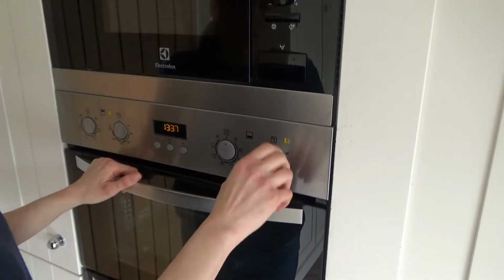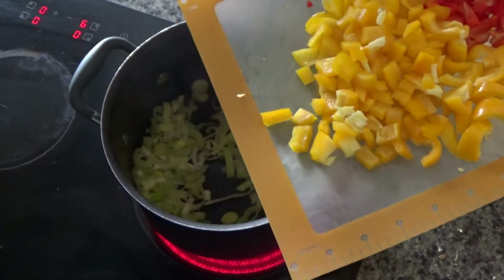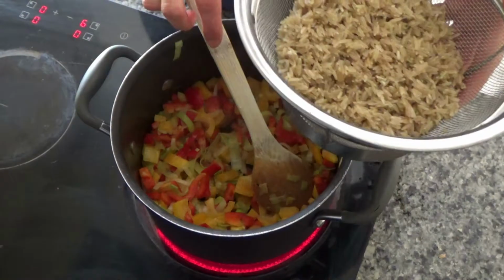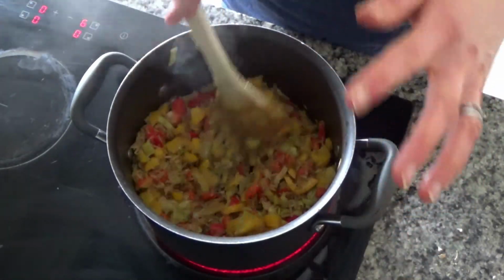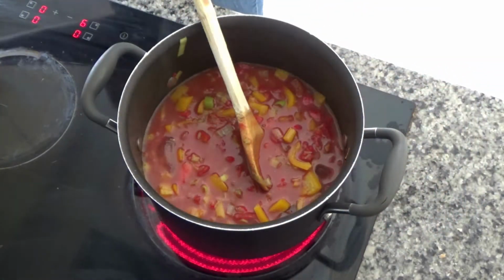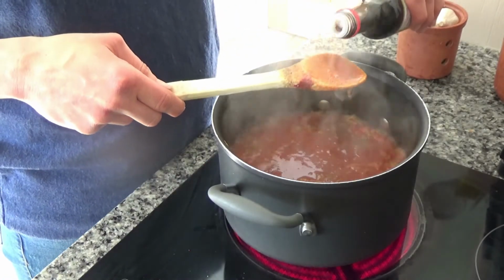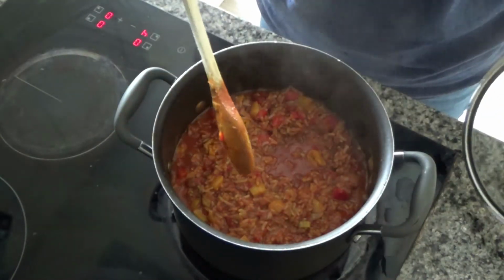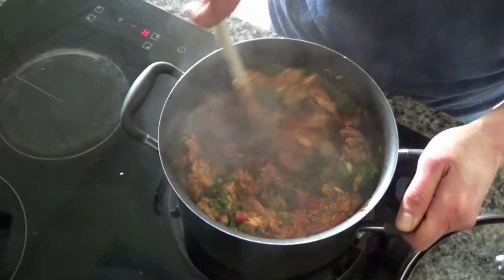My Spicy Salmon Risotto or Pasta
My Spicy Salmon Risotto or Pasta - In this video I share with you how to make this delicious dinner. During the week I need easy meals and this is a very simple dish to make mid week. My son and I love fish so this is a great family meal too.